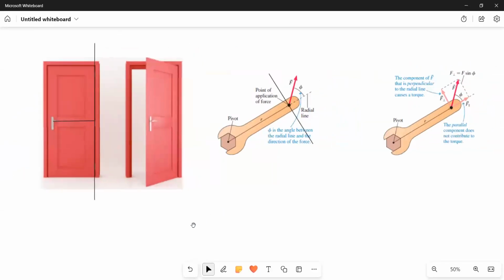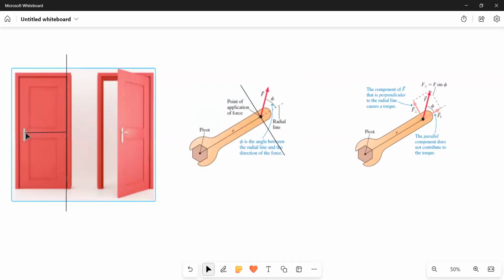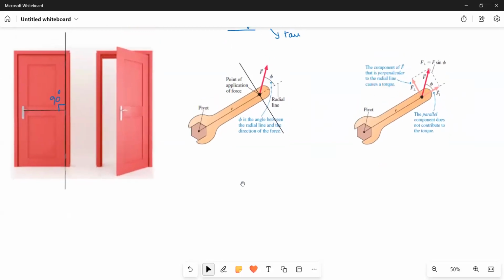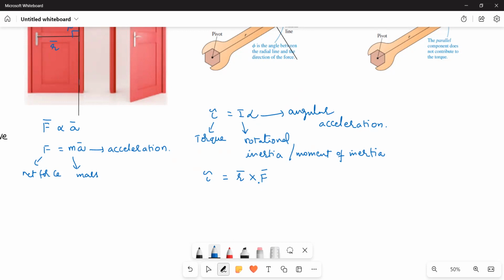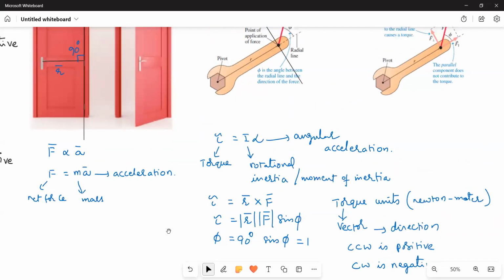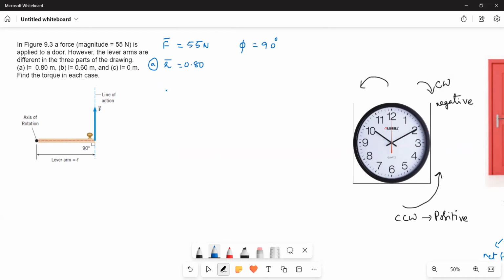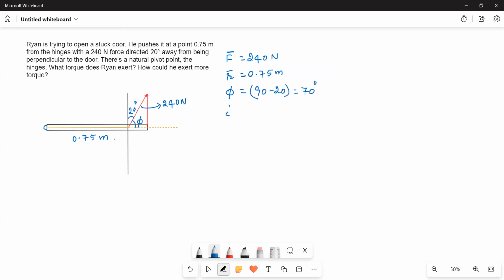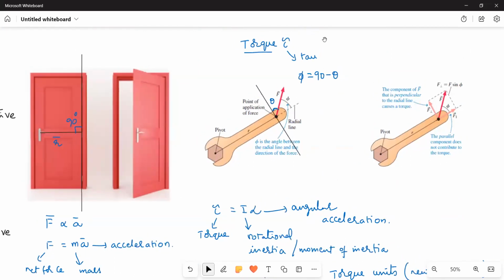Torque - Opening and closing a stuck door.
Ryan is trying to open a stuck door. He pushes it at a point 0.75 m from the hinges with a 240 N force directed 20° away from being perpendicular to the door. There’s a natural pivot point, the hinges. What torque does Ryan exert? How could he exert more torque?
In Figure 9.3 a force (magnitude = 55 N) is applied to a door. However, the lever arms are different in the three parts of the drawing: (a) l=0.80 m, (b)l=0.60 m, and (c) l= 0 m. Find the torque in each case.